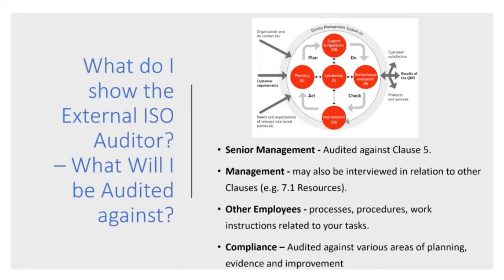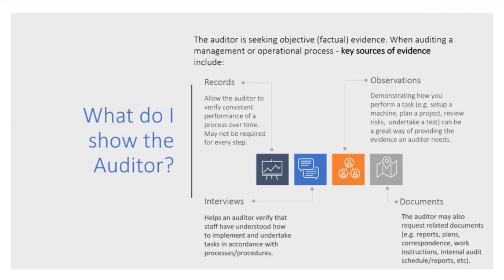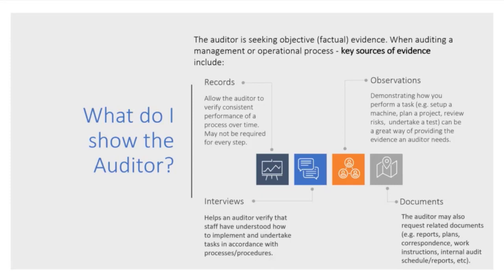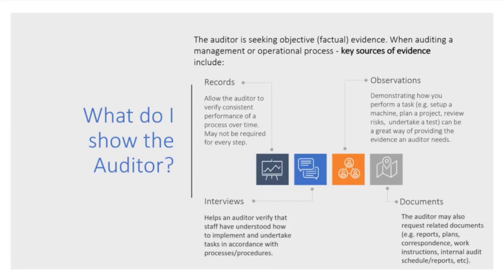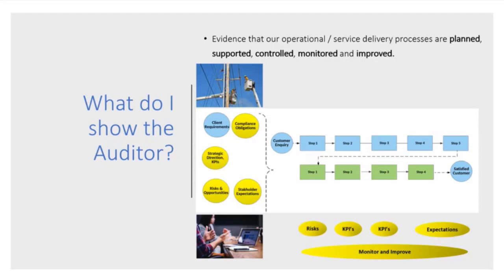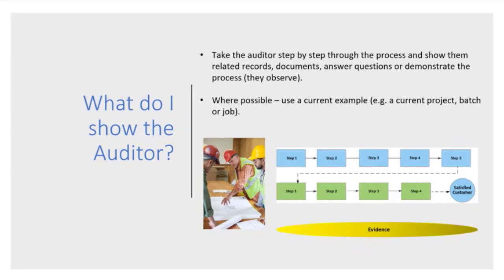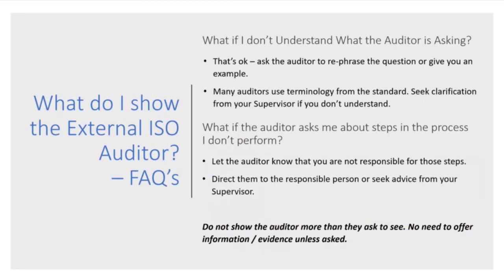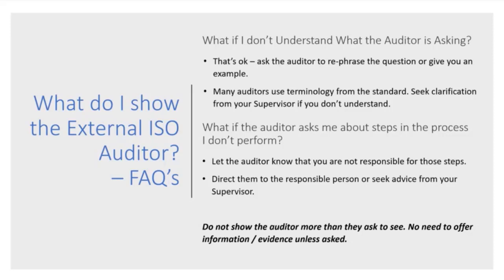What You Need to Show the External Auditor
Oftentimes when employees hear that an auditor will be coming to site, there can be some nervousness around this, as they are not sure what to show the auditor. In this video, Chris explains what your employees need to know and show the external auditor.

Topics Covered in the video are:
1. What Senior management, management, other employees and compliance professionals will be audited against.
2. Showing the auditor records, observations, interviews, documents
3. How to provide evidence that your operational/service delivery processes are planned, supported, controlled, monitored and improved.
4. What to do if you don't understand what the auditor is asking
5. What to do if the auditor asks about steps you didn't perform
6. What to take from an external audit